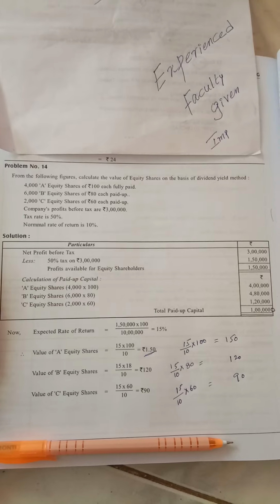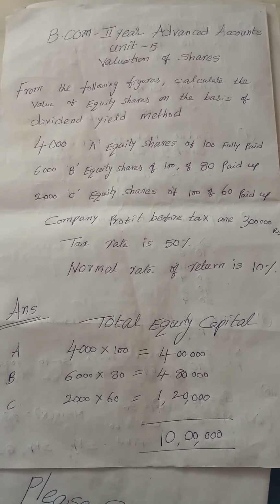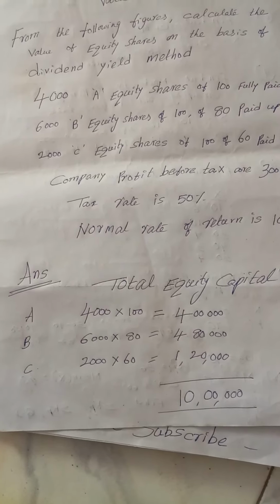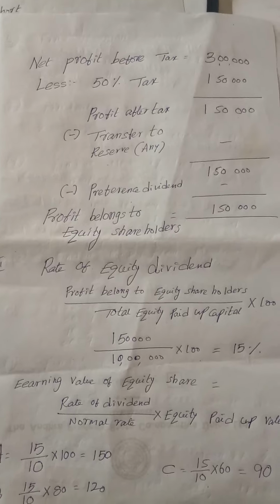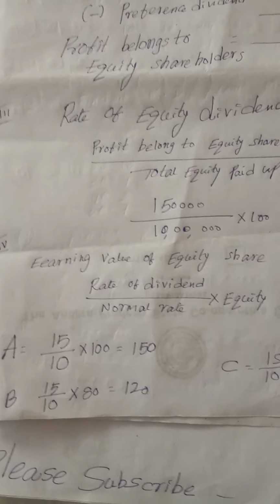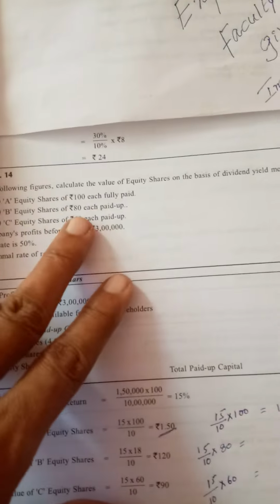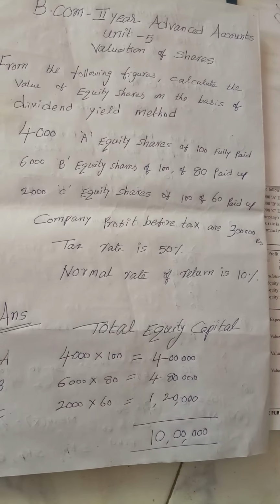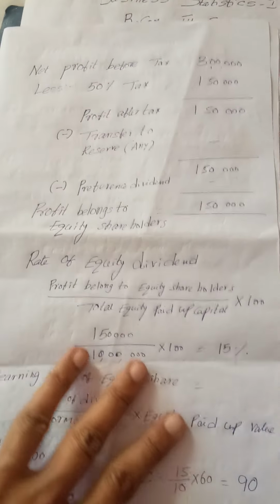A excercise important problem from Valuation of shares unit 5 advanced accounts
A solution for a problem in advanced accounting bcom 3 sem